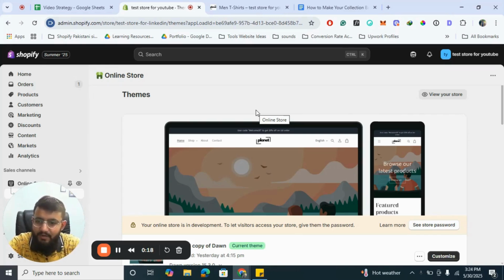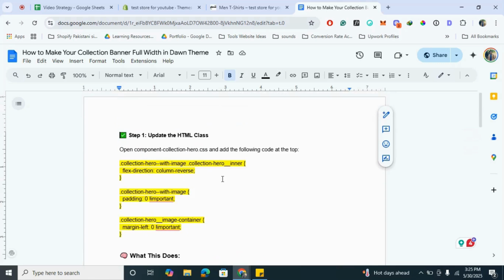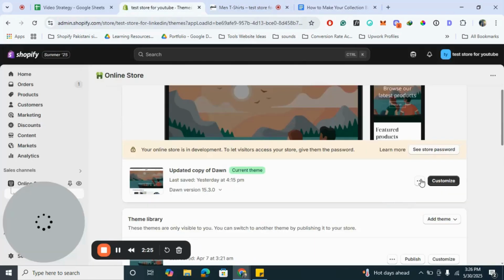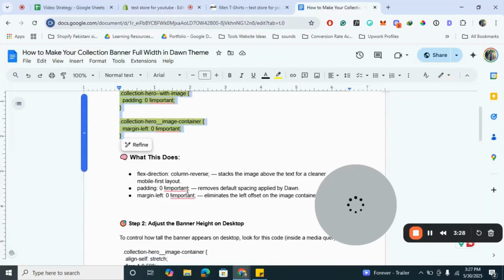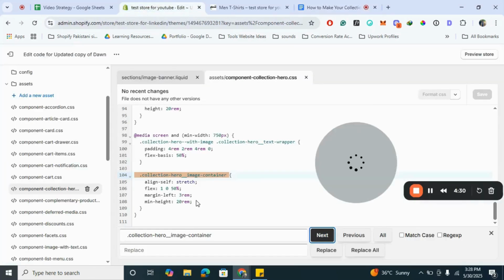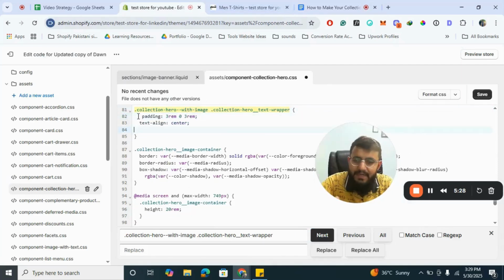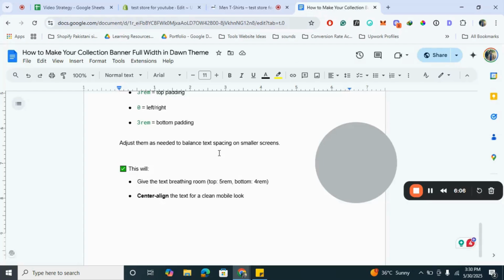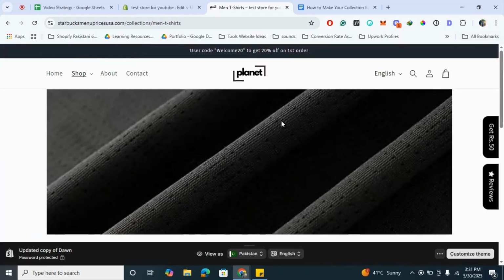How to Make Shopify Collection Page Image Full Width (No App Needed)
Want to make your Shopify collection page image full width like a pro? 👨‍💻

In this tutorial, I’ll show you exactly how to do it — no paid apps required and fully compatible with most 2.0 Shopify themes like Dawn.

✅ Whether you're running a fashion store or a brand with bold visuals, this full-width banner style makes your collection pages look premium and more branded.

📌 What you’ll learn in this video:

✅ How to edit your Shopify theme code safely
✅ How to make your collection image span the full width
✅ How it works for different Shopify 2.0 themes (especially Dawn)

🛠 Perfect for beginners and store owners who want a professional-looking store without hiring a developer!